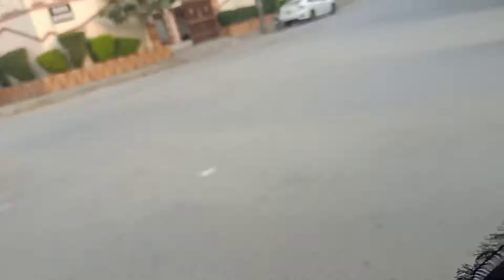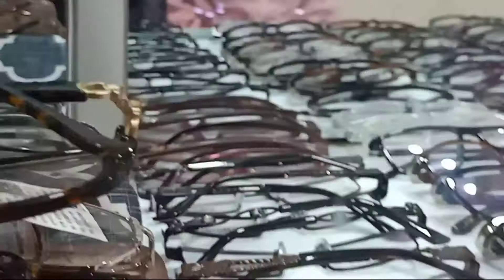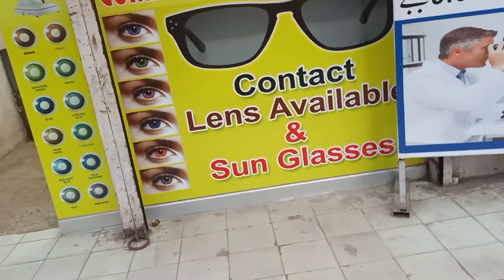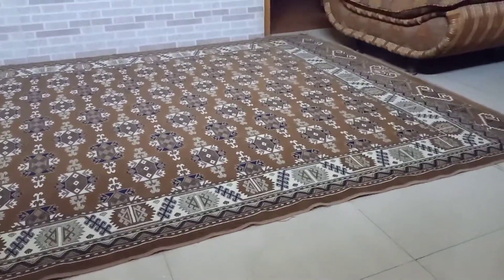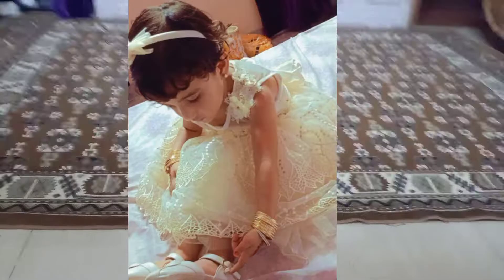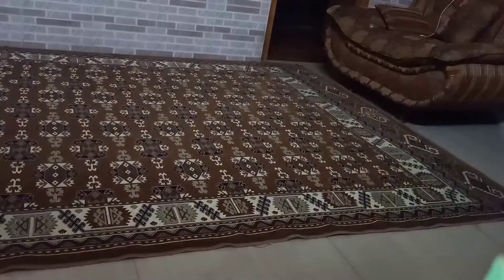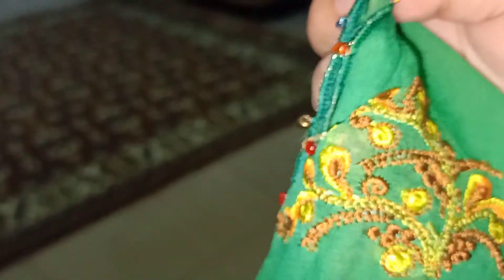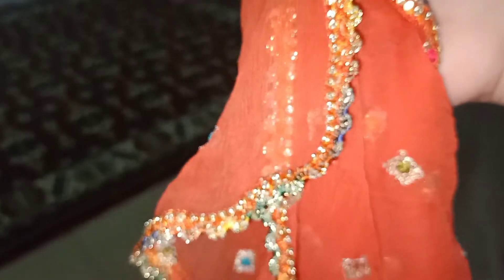making contact lenses for the first time